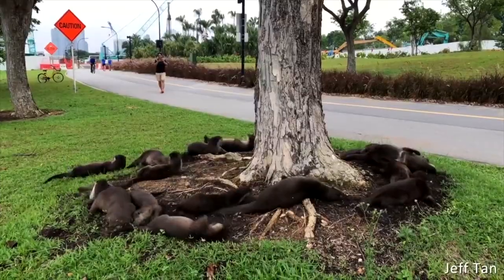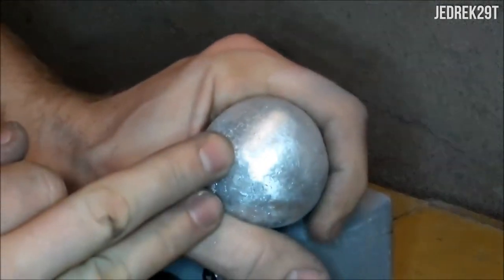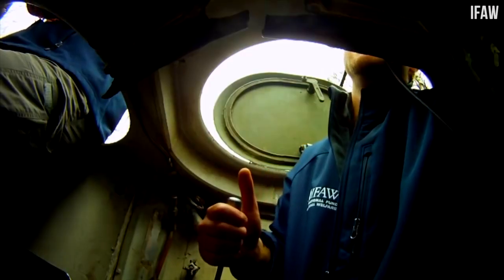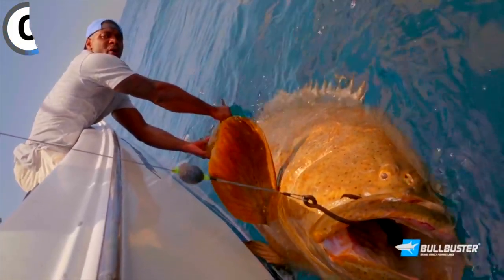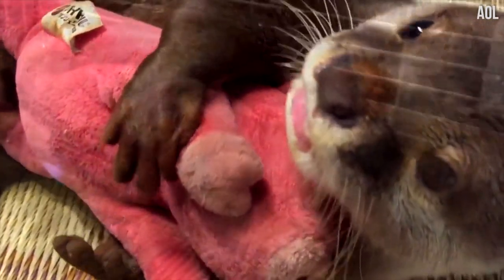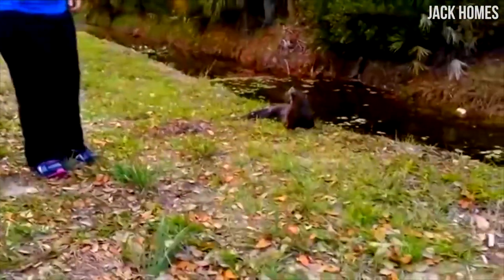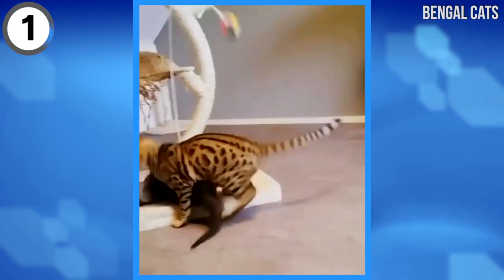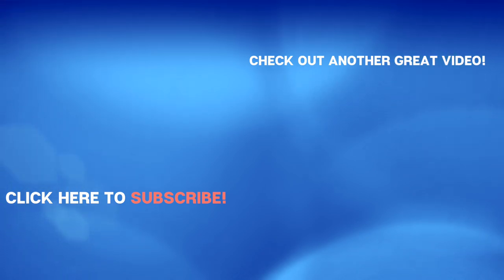What's Inside A Giant Aluminium Ball?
What's inside a giant aluminium ball? NFL player catches biggest fish alive! Cute animals being too cute for words. These are today's best videos!